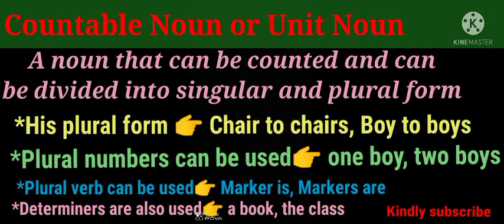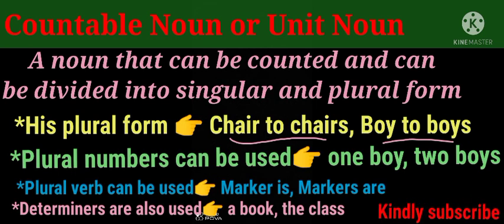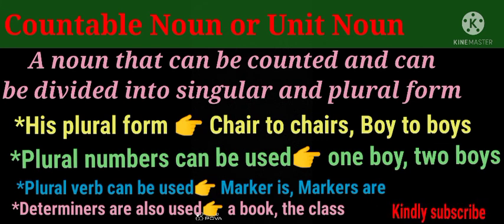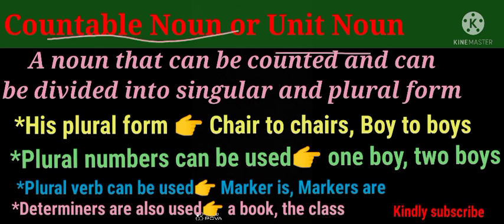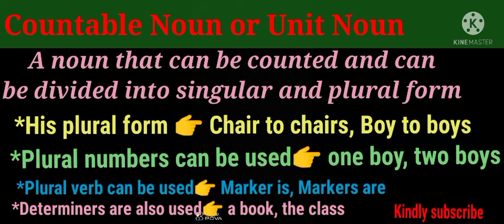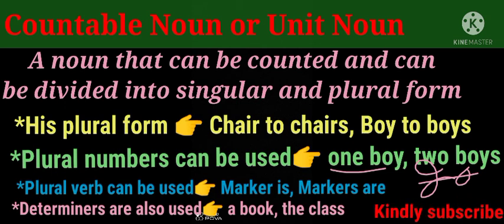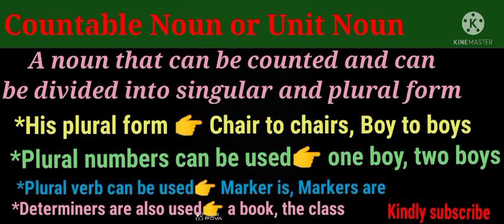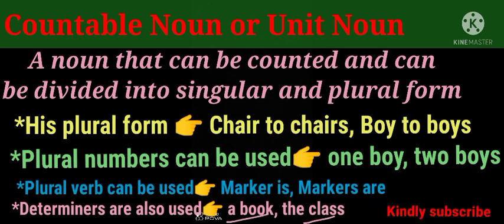What is Countable Noun? 🔥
In linguistics, a count noun is a noun that can be modified by a numeral and that occurs in both singular and plural forms, and that can co-occur with quantificational determiners like every, each, several, etc.